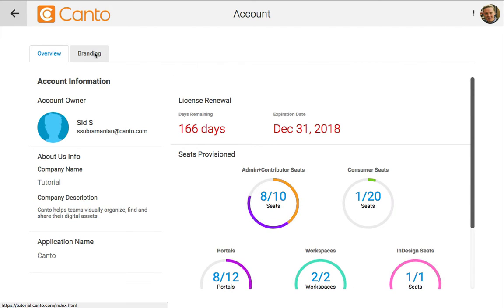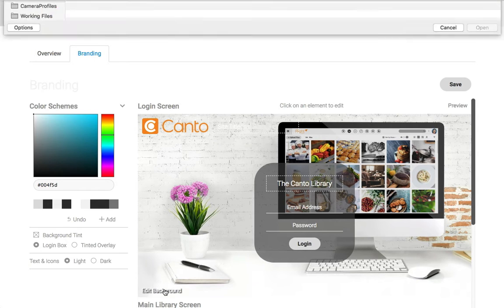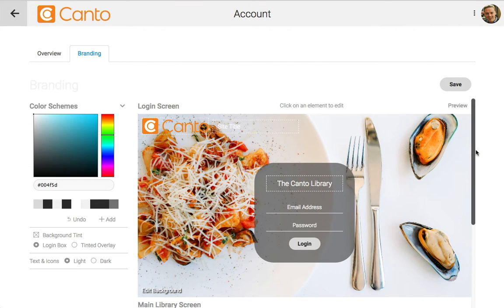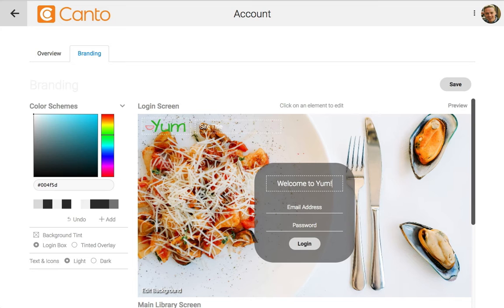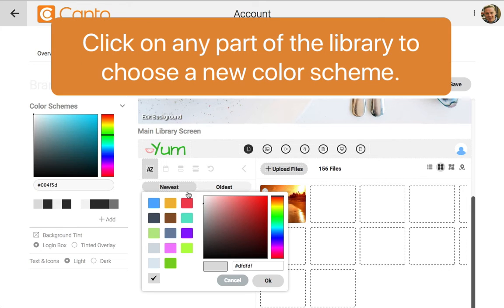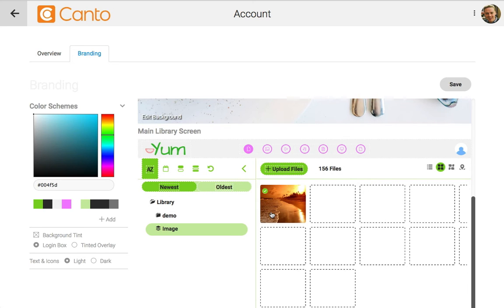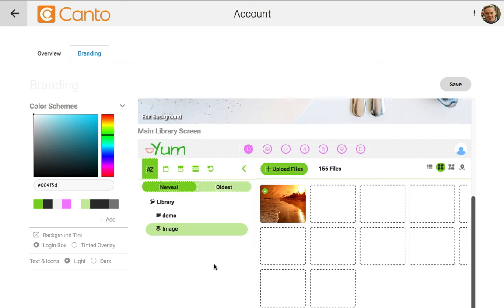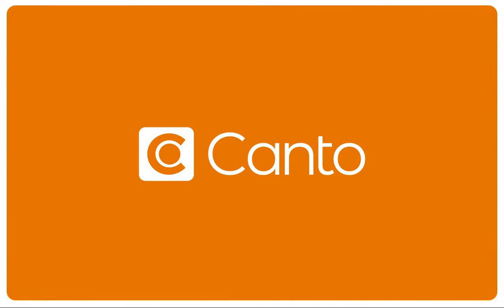How to Brand Your Canto Library in Minutes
Want your Canto library to feel like a true in-house platform? In this quick tutorial, you'll learn how to apply your own branding to Canto — from the login screen all the way through to the look and feel of your library — so every user feels right at home the moment they log in.

We walk through how to upload a custom background image, add your logo, update the welcome message, and recolor library elements to match your team's exact color scheme. The whole process takes just a few minutes and makes a big difference in how your team experiences the platform.

What you'll learn:
- How to access Canto's branding settings
- How to customize the Canto login screen with your own background and logo
- How to update the welcome message for your team
- How to recolor library elements to match your brand's color scheme
- Tips for making Canto feel like a native, in-house platform

Discover how Canto's customization options can create a more intuitive experience for your entire team

Chapters
00:00 – Introduction: branding your Canto library
00:14 – Accessing account options and the branding tab
00:28 – Uploading a custom login background image
00:39 – Adding your custom logo
00:45 – Updating the welcome message
00:54 – Recoloring library elements to match your brand
01:14 – Saving your branding settings
01:22 – Final result and recap